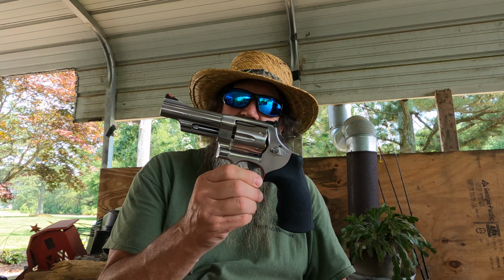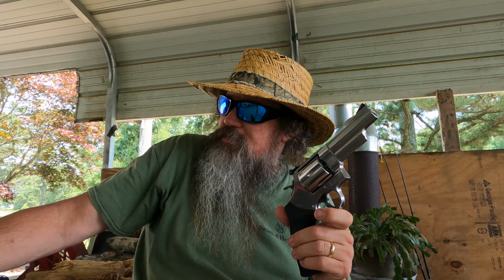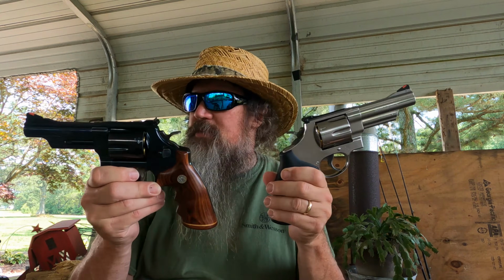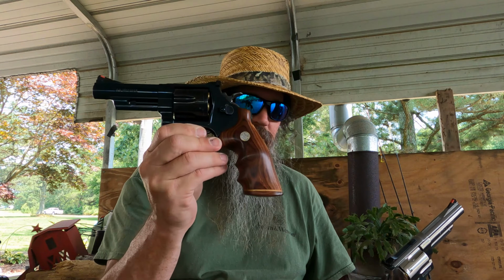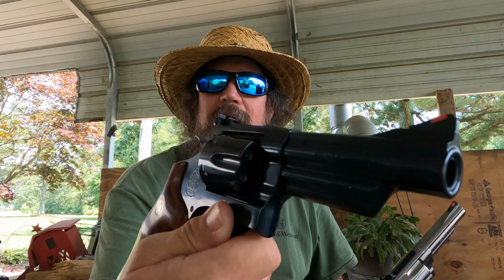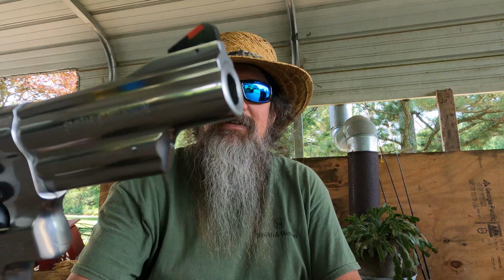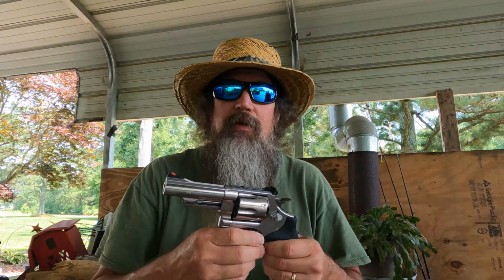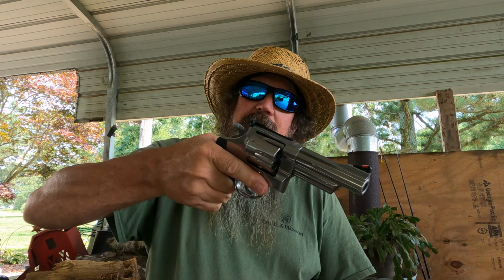Another 4" .44 magnum boomerang returns..